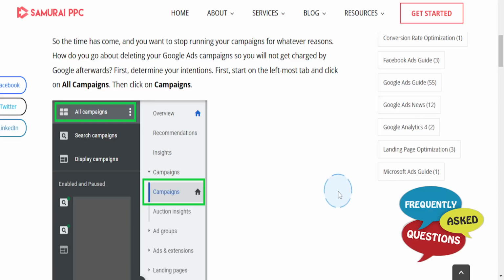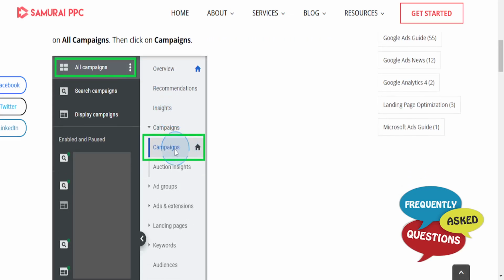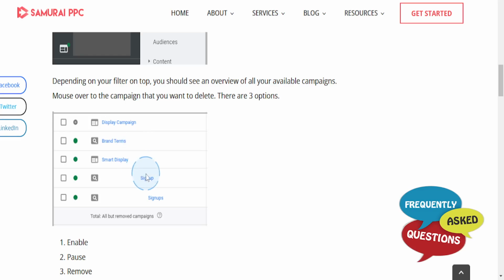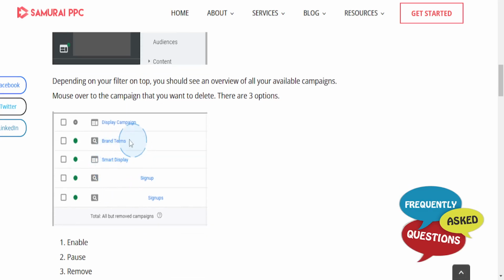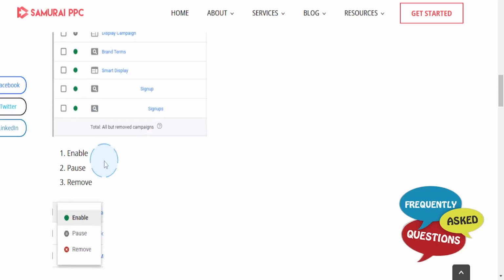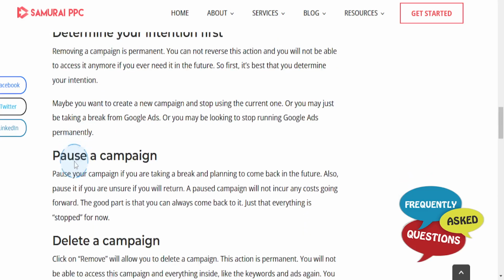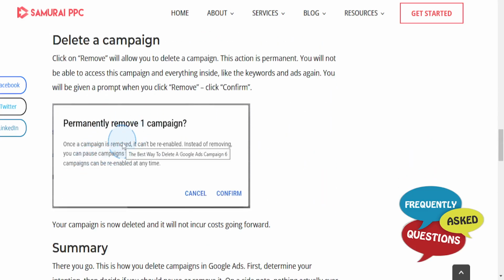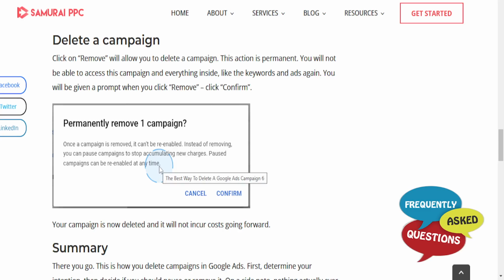HOW TO DELETE CAMPAIGN IN GOOGLE ADS (2026)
HOW TO DELETE CAMPAIGN IN GOOGLE ADS

In this video we show you HOW TO DELETE CAMPAIGN IN GOOGLE ADS. If you want to know HOW TO DELETE CAMPAIGN IN GOOGLE ADS then this is the perfect tutorial for you.